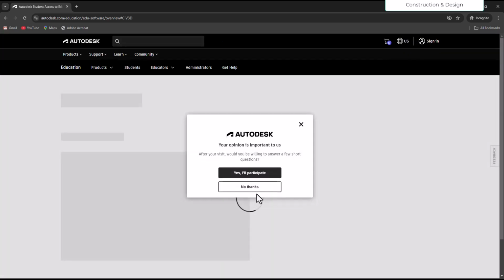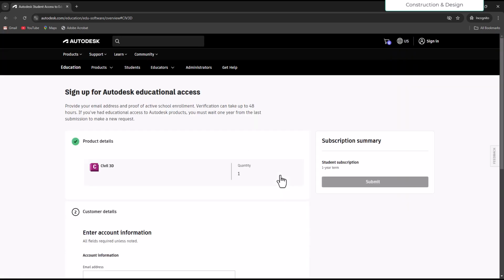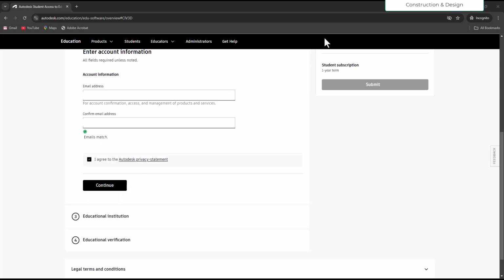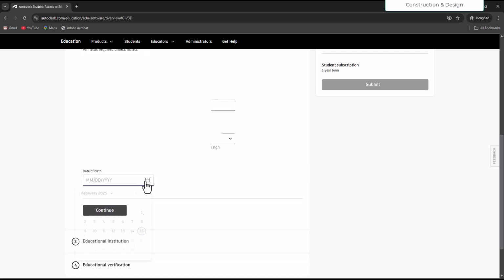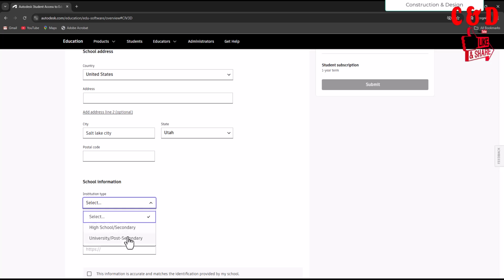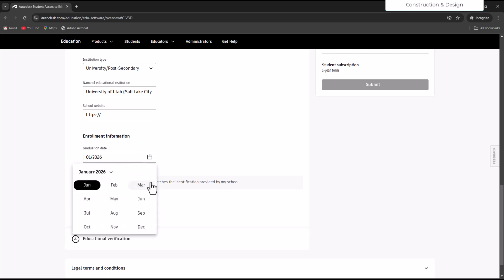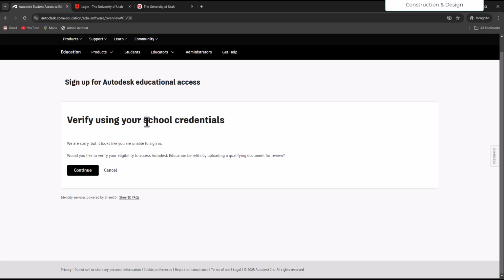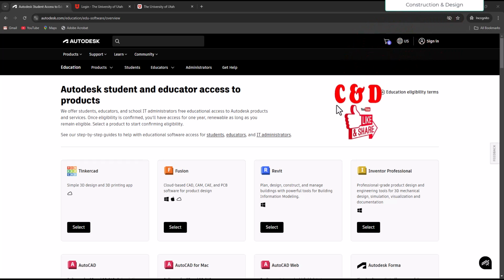Download Autodesk product for free for students